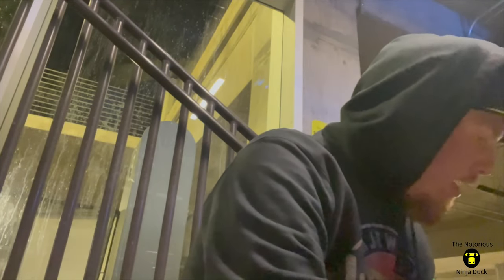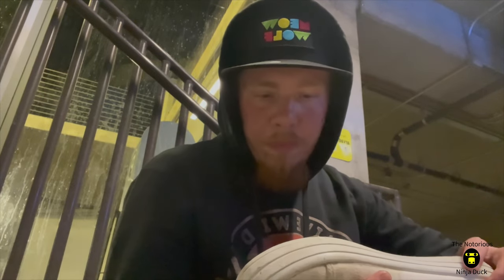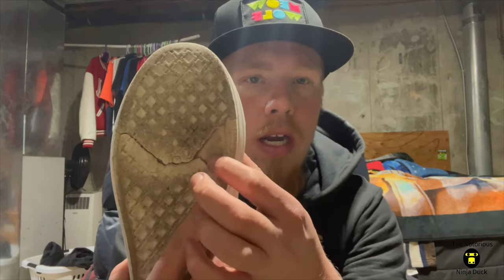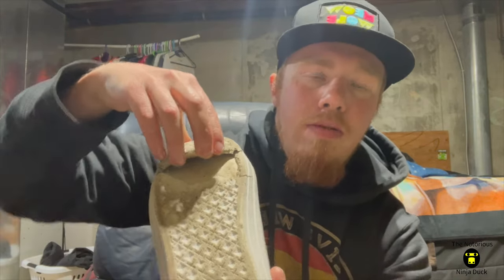How Far Can Your $5 go?